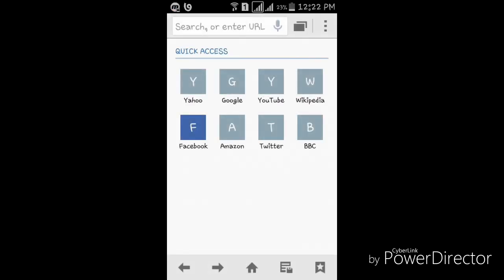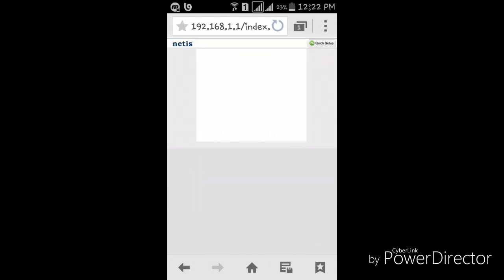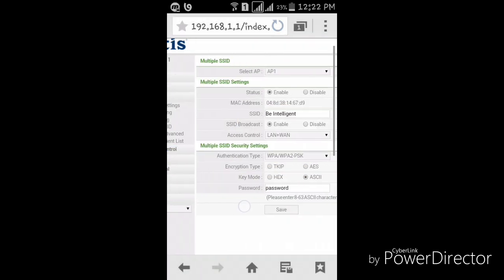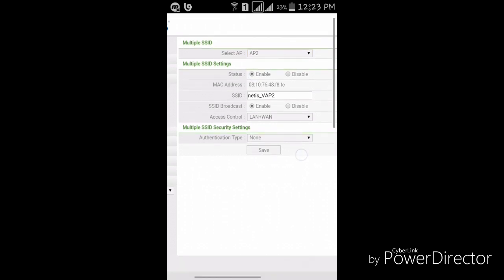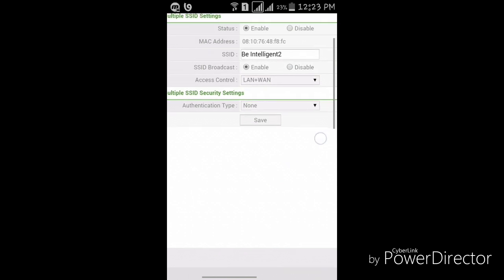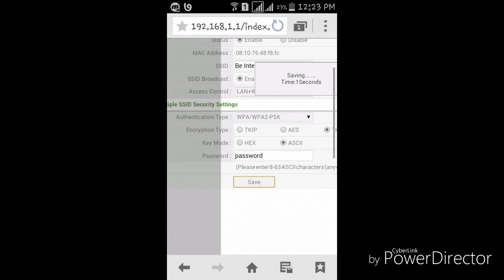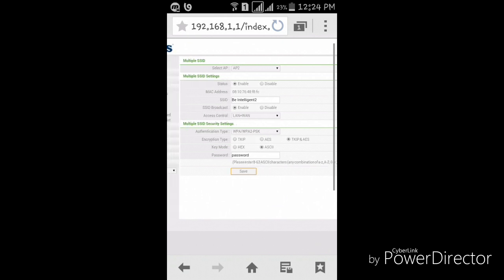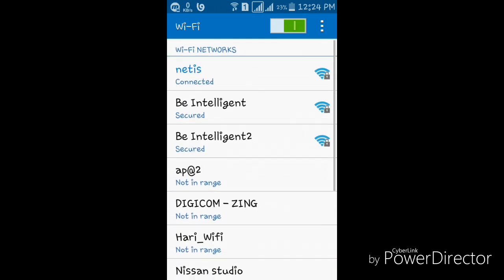How to enable multiple Wifi network or SSID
In this video, u will learn about how to enable multiple Wifi network in ur router...

If u like this video plz give thumb,share n comments.